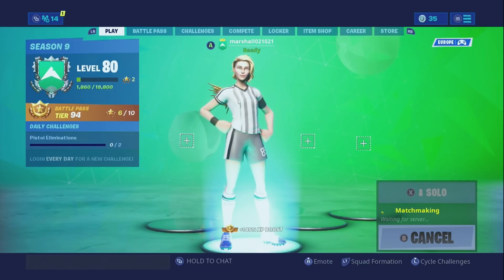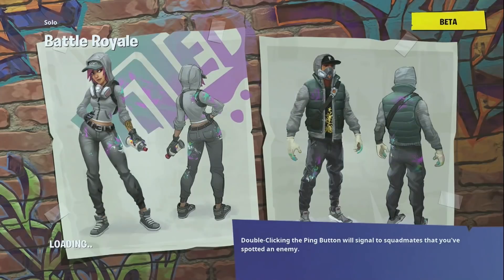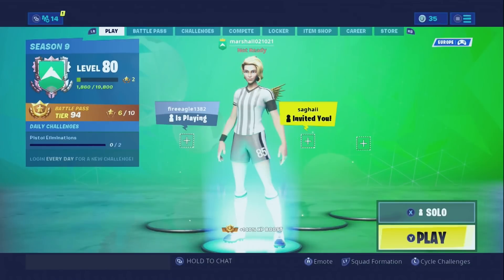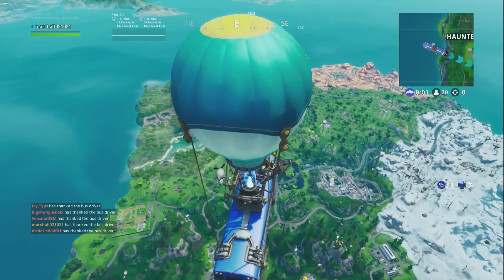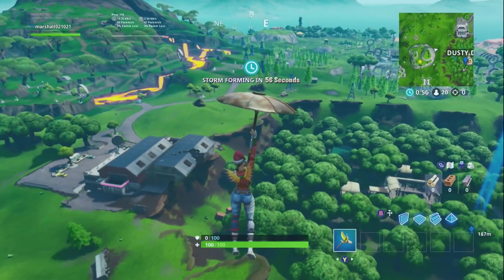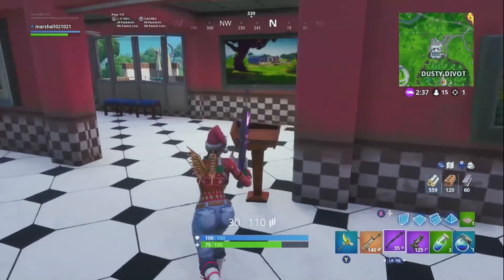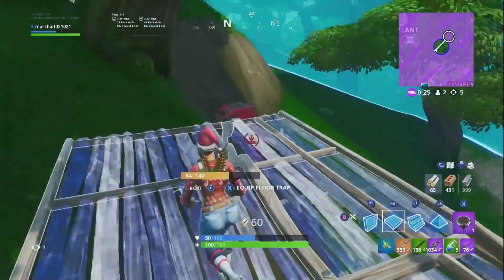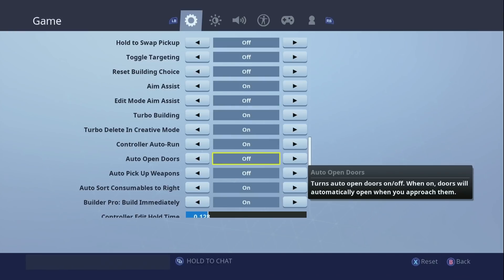How To Get Into *BOT LOBBIES* In Fortnite Season 9 (Small Lobbies Glitch)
this works only in xbox and ps4

Peace.